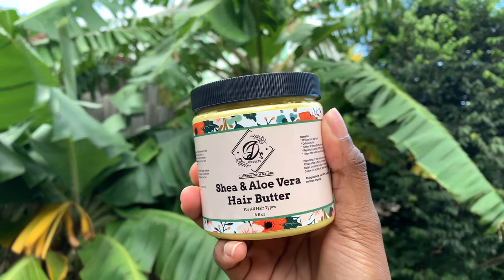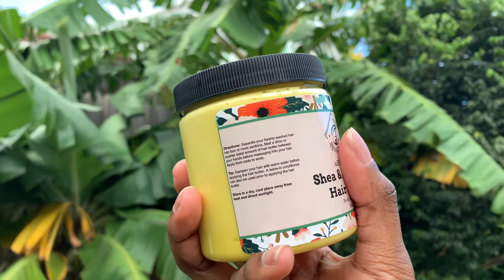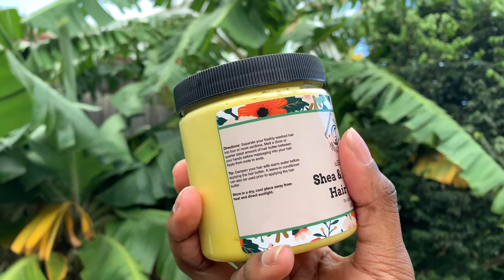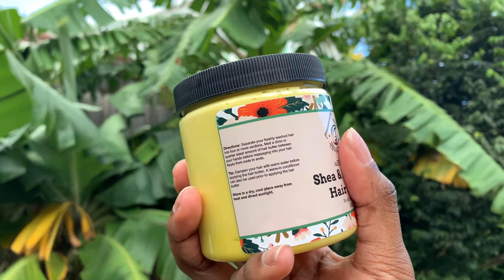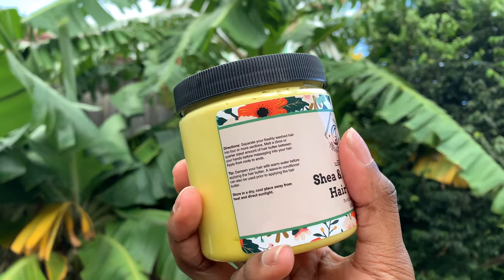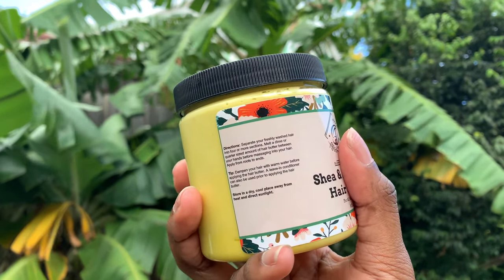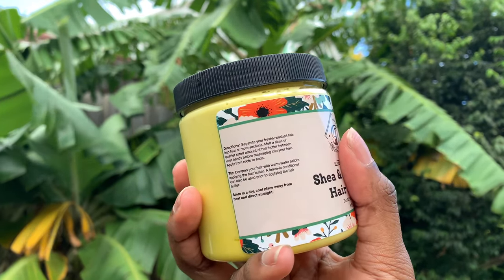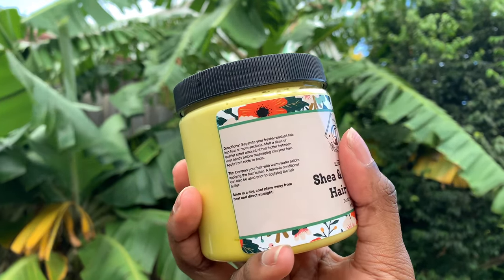review: JD's Hair Products🌺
🌺JD's Products - Glowing with Nature🌺

The 2 products I used from JD's Products - Glowing with Nature are the following.

1. Shea & Aloe Vera Hair Butter Benefits
- Moisturizes the hair
- Defines curls
- Soften & strengthens the hair
- Helps hair retain moisture and so much more!

2. Moisturizing Hair Oil Benefits
- Promotes hair growth
- Softens & strengthens the hair
- Reduces split ends, hair fall & breakage

🌿CHECK OUT - JD's Products - Glowing with Nature🌺